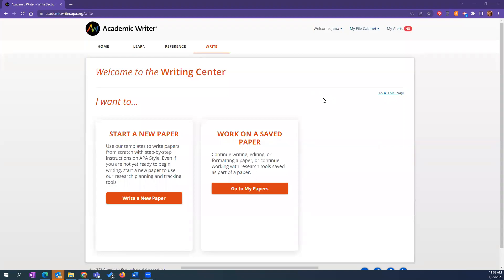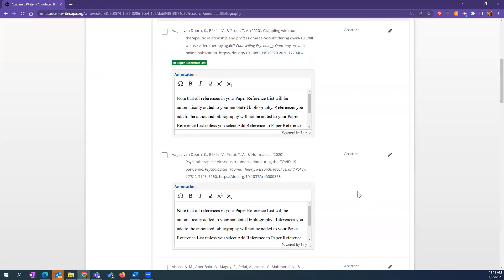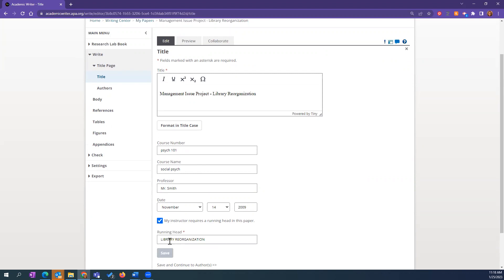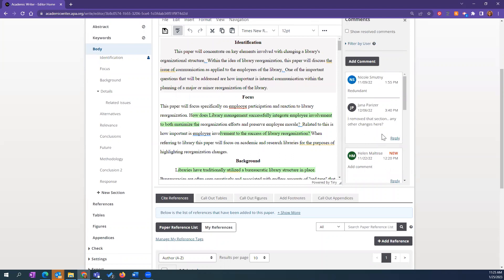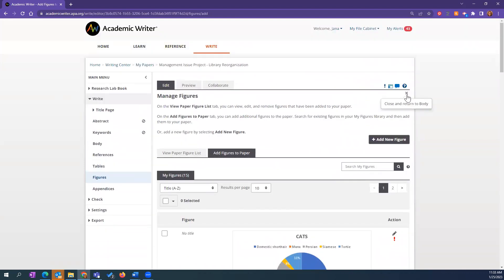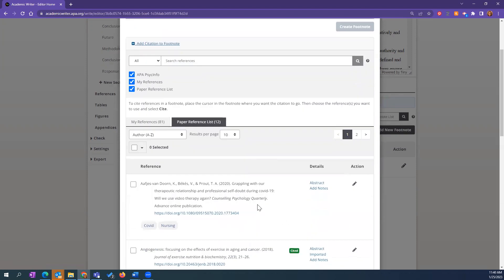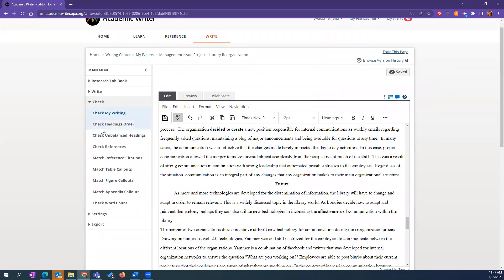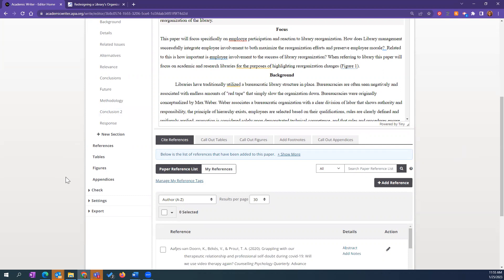Advanced Writing Features in Academic Writer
This is a recording of a webinar offered on January 25, 2023.This recording is intended for users who are familiar with writing in Academic Writer. This webinar focused on:
Research Lab Book tools
Customizing paper sections
Version History
Collaboration
Creating and managing tables and figures
Checking your paper